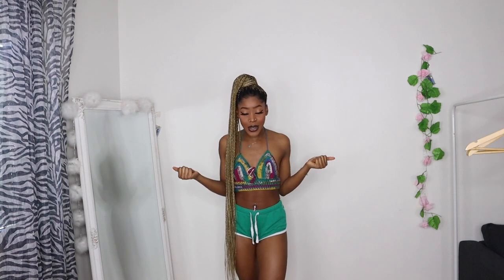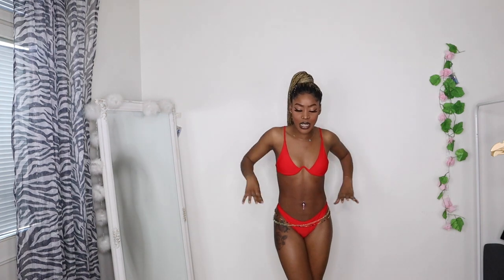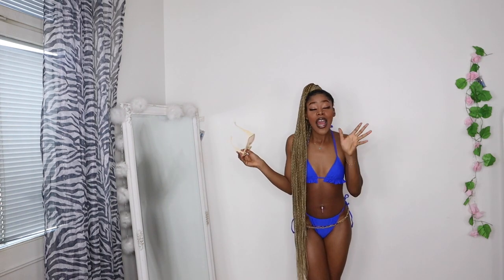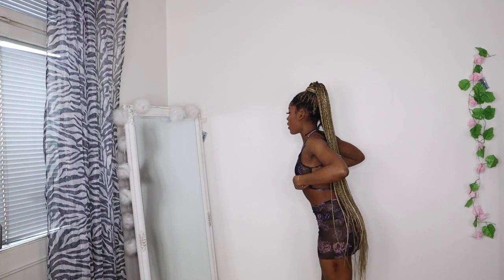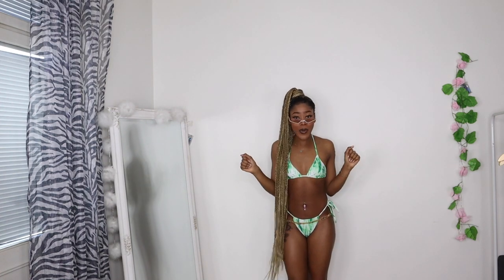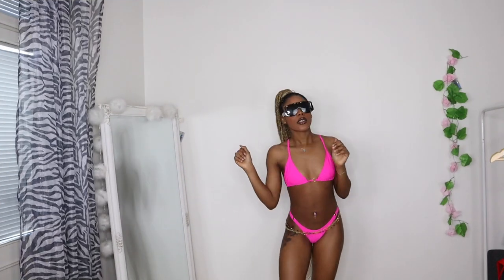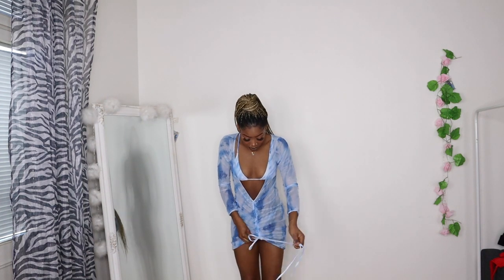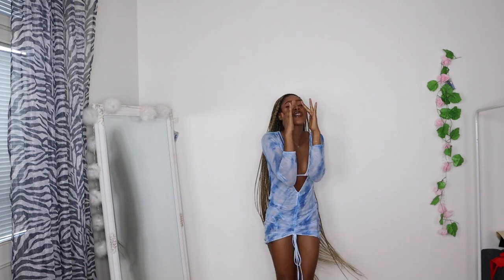SHEIN SWIMSUIT HAUL/ SUMMER 2021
Sorry guys most of the items are sold out.( not sponsored)

Sunglasses:
1.